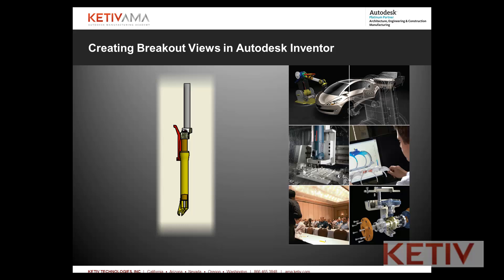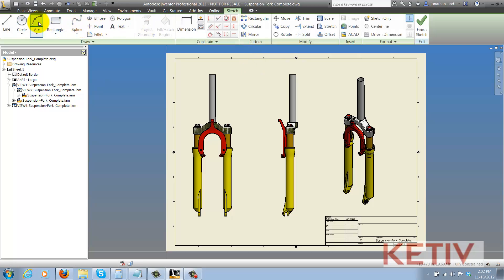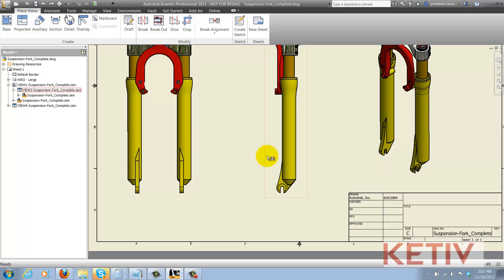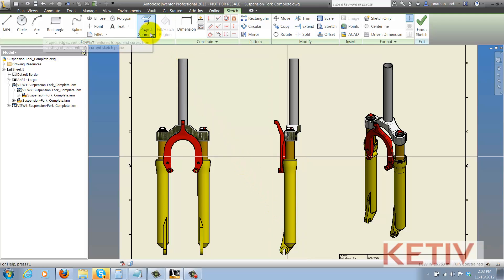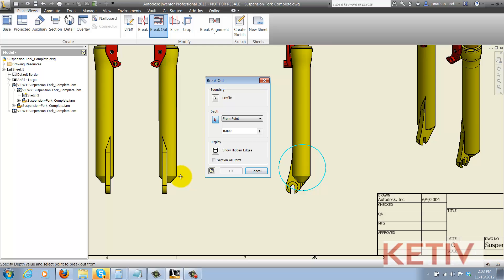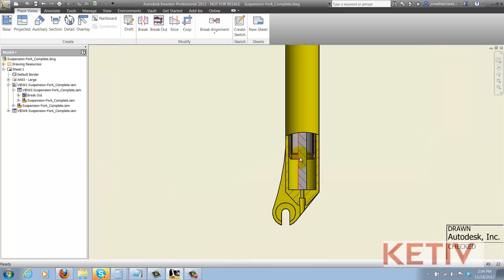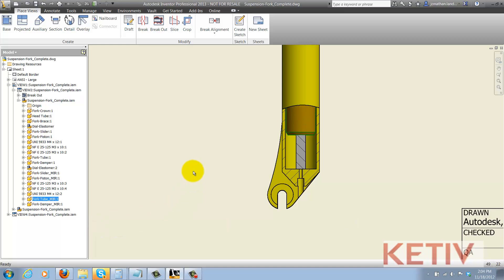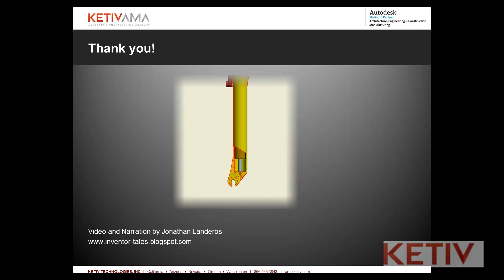Creating a Break Out View in Autodesk Inventor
Jonathan Landeros takes a look at creating Break Out views in this video, including a couple of tricks, and how to avoid a pit fall or two.